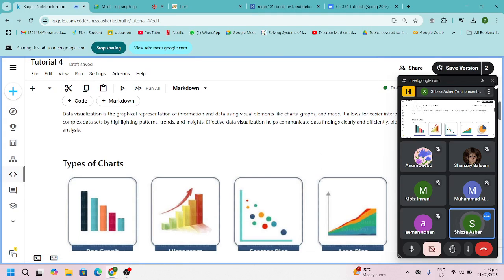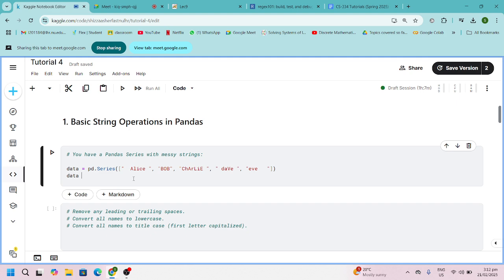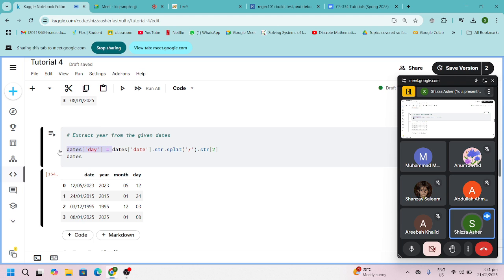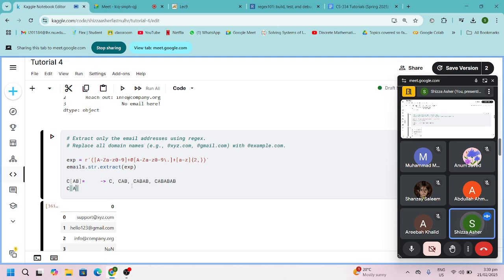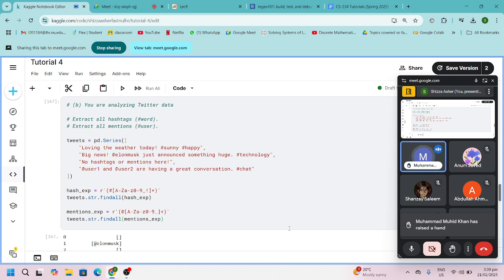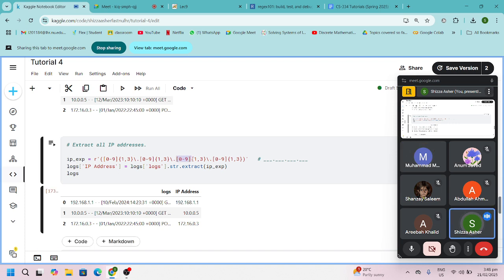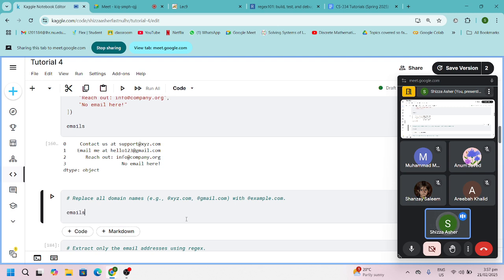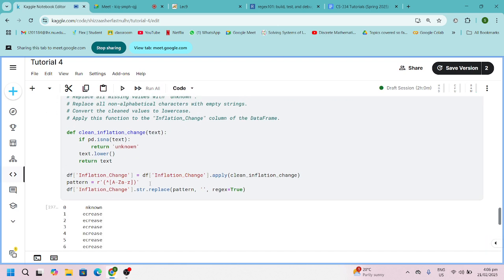Tutorial 4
This tutorial covers data visualization using Seaborn, and important string operations and regex.